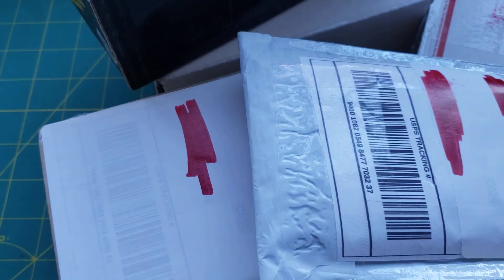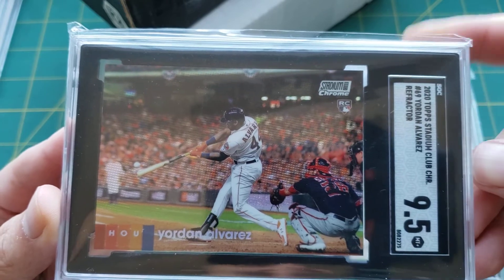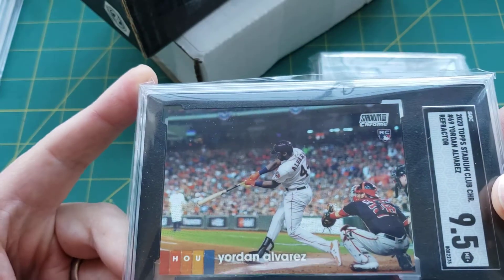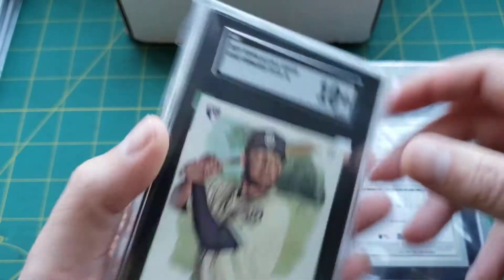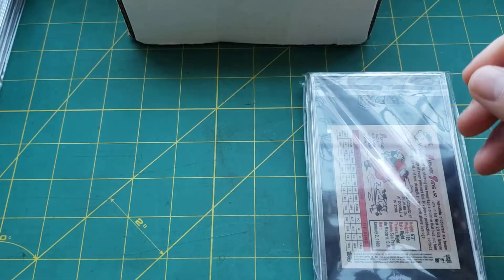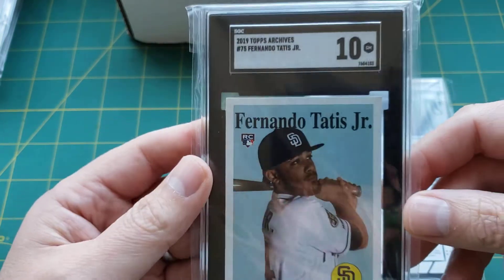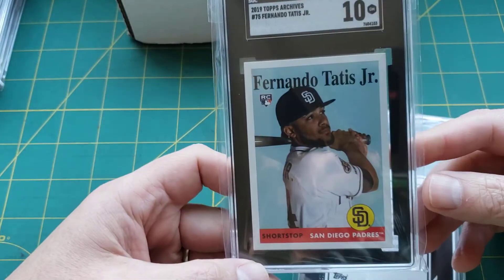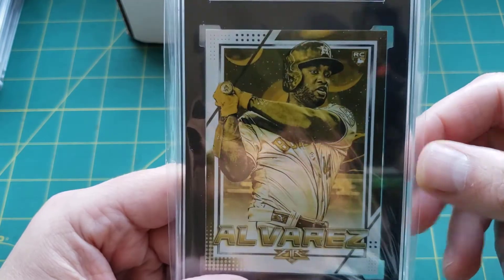Baseball Card Mail Day - The Packages Keep Coming!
This mail day is all slabbed baseball cards.  Lots of Tatis Jr. cards and a couple of autos. PSA and SGC!